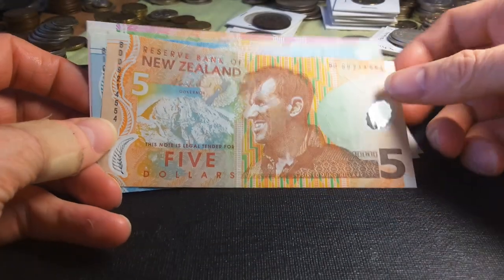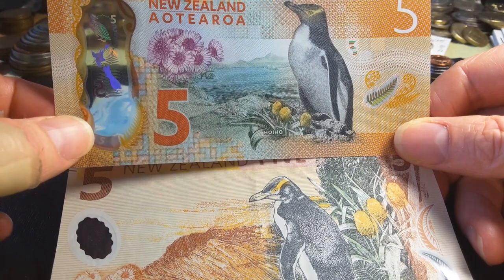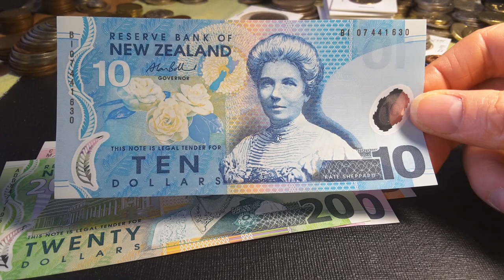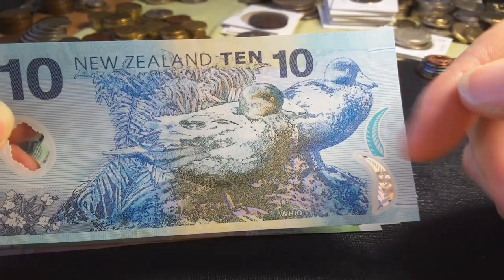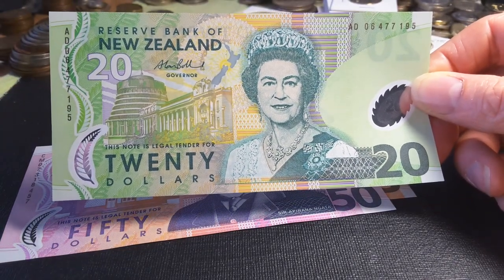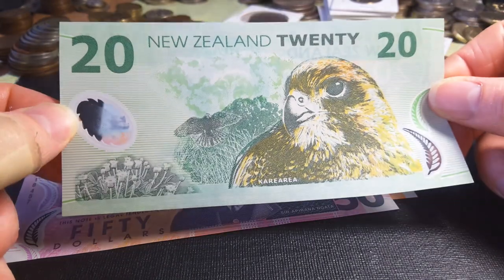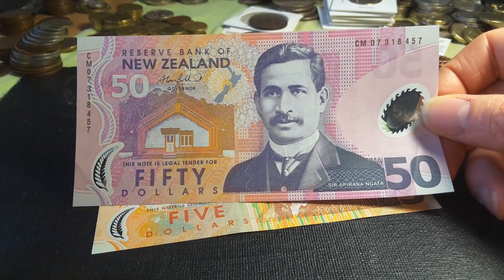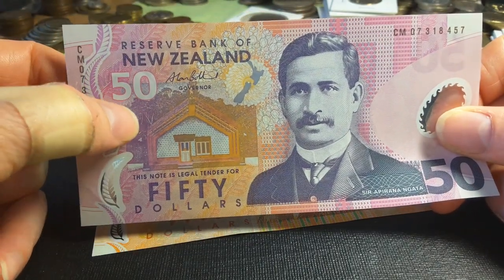New Zealands First series of Plastic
TO BUY NEW ZEALAND COINS